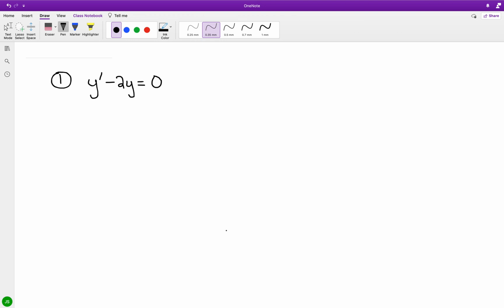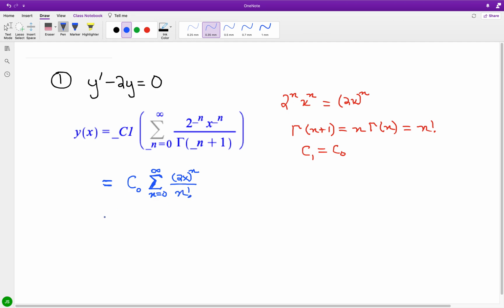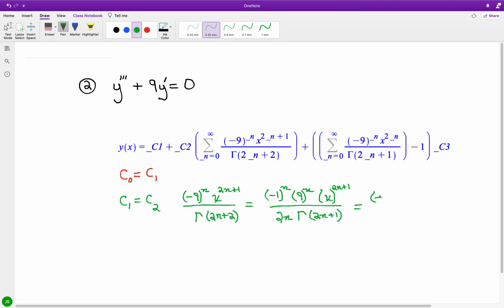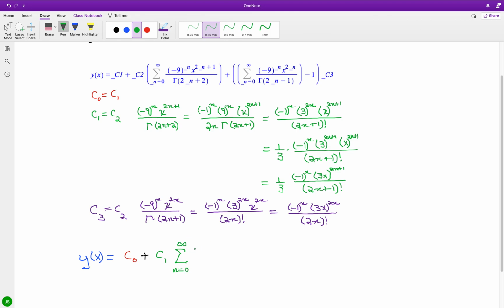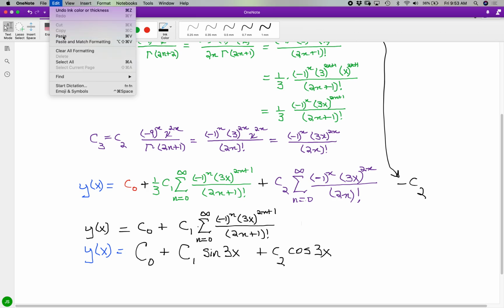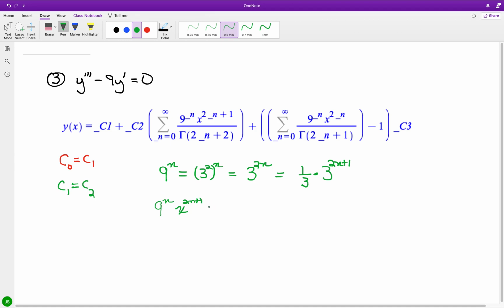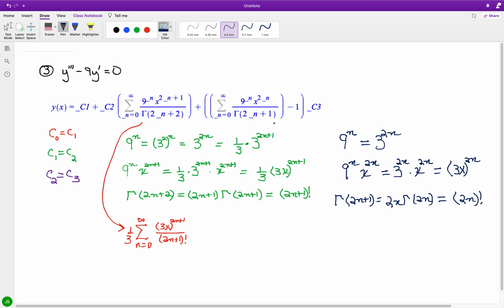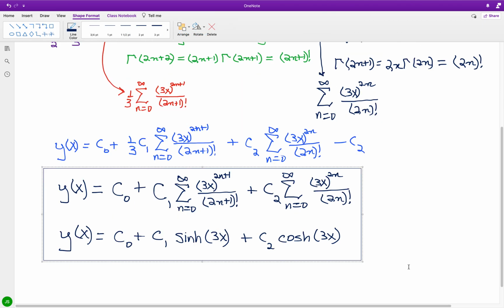MAT 285 TUTORIAL WITH SERIES